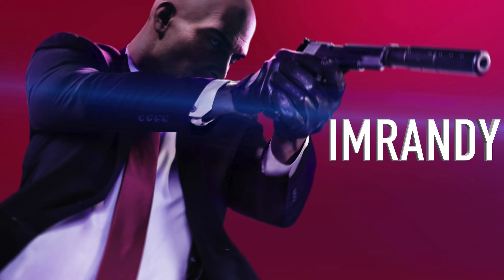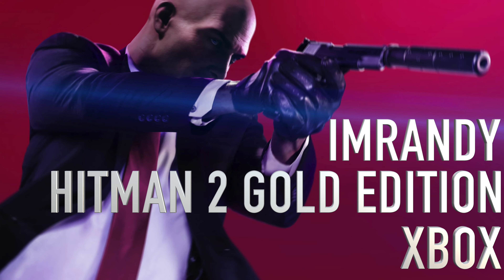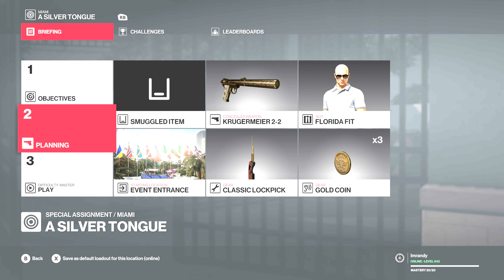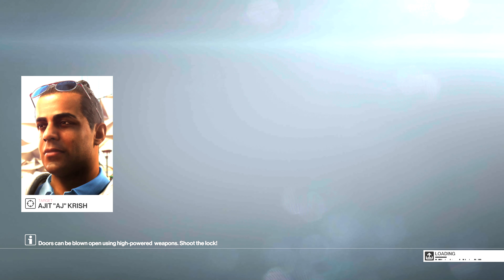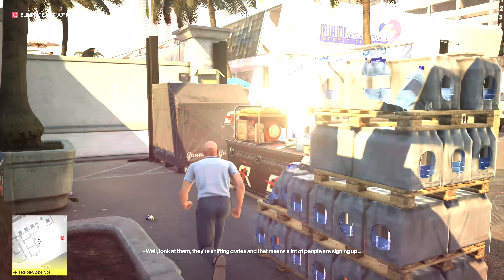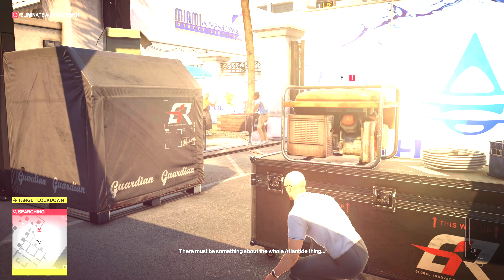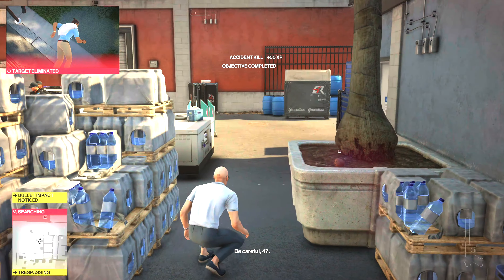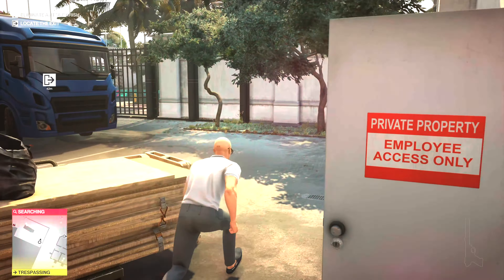A Silver Tongue Miami Special Assignment Silent Assassin Suit Only Master Hitman 2 Gold Edition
This video is a walkthrough of Hitman 2 Gold Edition on Xbox Series X playing the Special Assignment A Silver Tongue in Miami and achieving Silent Assassin Suit Only on Master.

There are a lot of great walkthrough videos out there from a lot of great Hitman gamers. I am a mediocre gamer and my videos are for people like me who are more casual in their approach to playing.